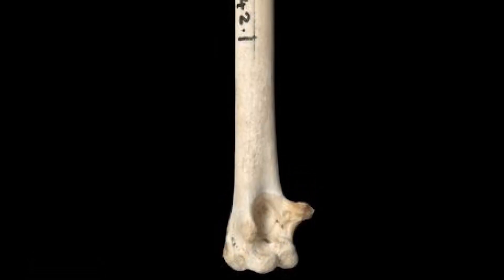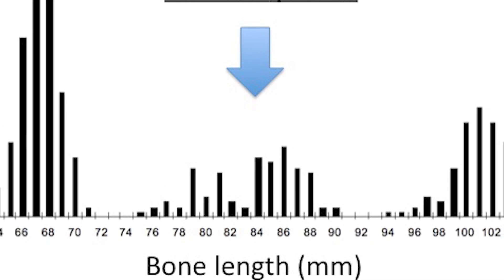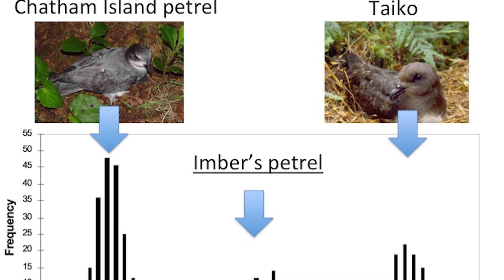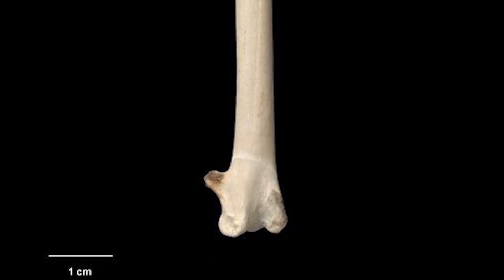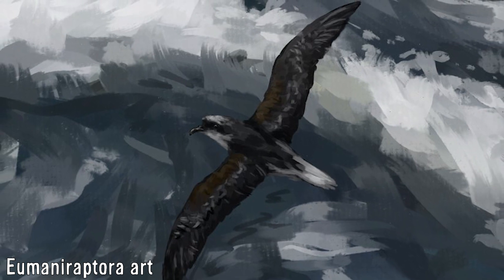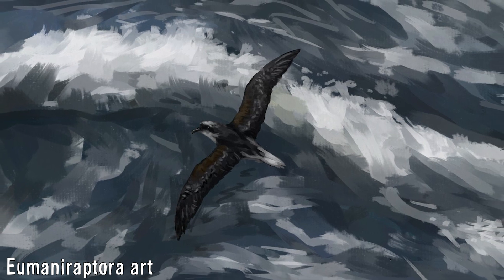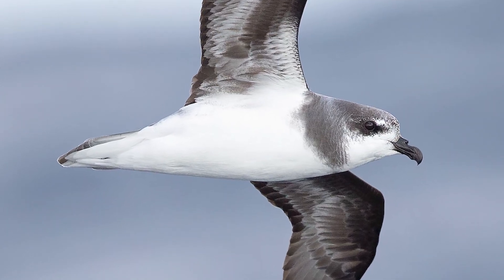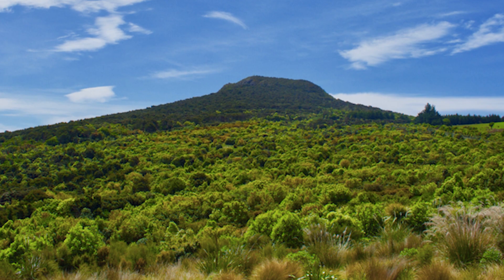Imber's petrel - New Zealand Bird of the Week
Imber’s petrels are medium-sized gadfly petrels known only from fossil bones that while being known from the 1960s were only described in the mid-2010s. I hope you enjoy.